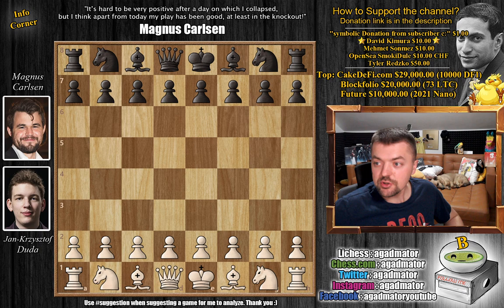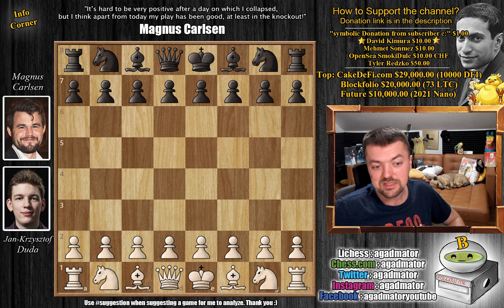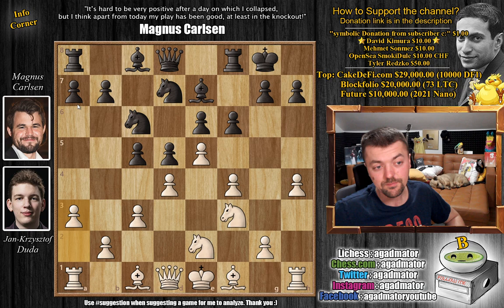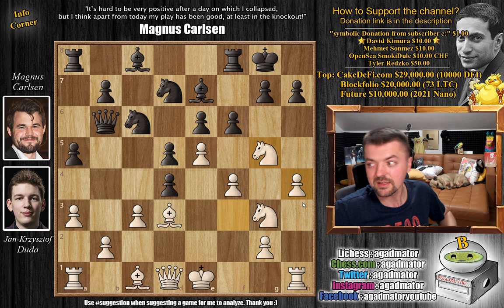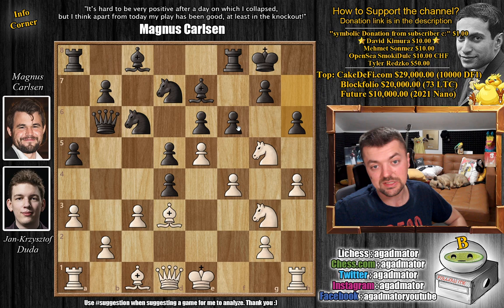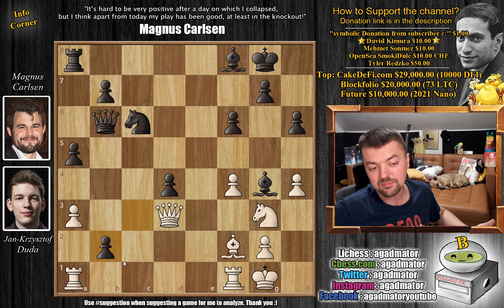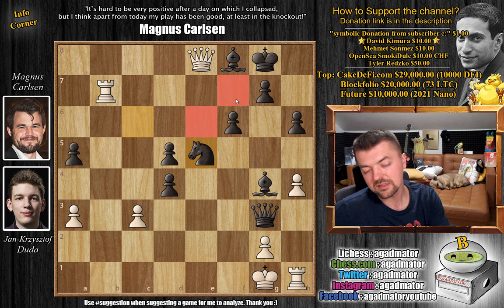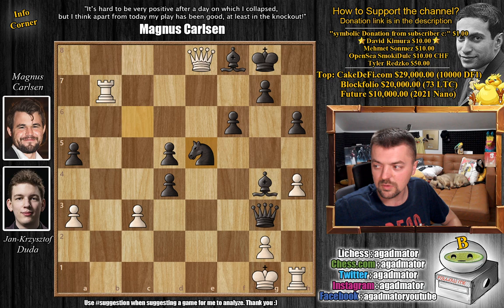The Day Magnus Collapsed... and Still Won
Follow MprooV on Twitter You are Awesome! Have a great day :)

Duda, Jan-Krzysztof (2720) - Carlsen, Magnus (2854
Charity Cup | Knockout (chess24.com) [21] 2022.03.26
B12 Caro-Kann, Tartakower (fantasy) variation

1.e4 c6 2.d4 d5 3.f3 e6 4.Nc3 Nf6 5.e5 Nfd7 6.Nce2 c5 7.c3 Nc6 8.f4 Be7 9.Nf3 O-O 10.h4 f6 11.a3 a5 12.Ng3 Qb6 13.Bd3 cxd4 14.Ng5 h6 15.Nxe6 Ndxe5 16.Nxf8 Nxd3+ 17.Qxd3 Bxf8 18.Bd2 Bg4 19.Qg6 Qxb2 20.Rb1 Re8+ 21.Kf1 Qxd2 22.Qxe8 Qxf4+ 23.Kg1 Qxg3 24.Rxb7 Ne5

00:00 Hello Everyone!
00:45 Ding Info!
01:21 Game Starts!
02:00 Completely New Game!
03:20 Pause the Video!
07:00 It Was In This Position
09:20 Contributions

The Charity Cup is the 2nd of 9 events on the $1.6 million 2022 Meltwater Champions Chess Tour and takes place on chess24 from March 19-26. World Chess Champion Magnus Carlsen tops the 16-player field, which will be cut in half by the 4-day round-robin Prelims. The total prize fund is $150,000, with $750 for a win and $250 for a draw in the Prelims. The quarterfinals and semi-finals are 1-day, 4-game matches, while the final will feature two such matches over two days.

The players have 15 minutes for all their moves, plus a 10-second increment starting from move 1. In the Prelims there are 3 points for a win and 1 for a draw. If a tiebreak is required the players will play two 5+3 games and then, if needed, a single Armageddon game, where White has 5 minutes to Black's 4, but a draw counts as a win for Black. No draw offers are allowed before move 40.

Mailbox where you can send stuff:

Antonio Radić
AGADMATOR d.o.o.
Franje Tuđmana 12
Croatia
48260 Križevci

NANO nano_1h1kgfaq88t1btwadqzx73rbha5hwbb88sxmfns851kwj8hnosdj51w388xx
Monero 4AdvvqmC4xhPyyRSAEDxTTAoXdxAtX2Py6b8Eh4EQzBLGbgo5rY5Khcap1x76JrDJH87yibAE9b6TPwTsvBAiFFCLtM8Be7